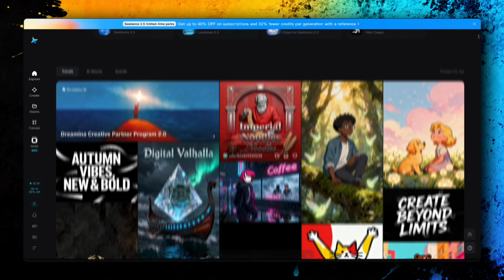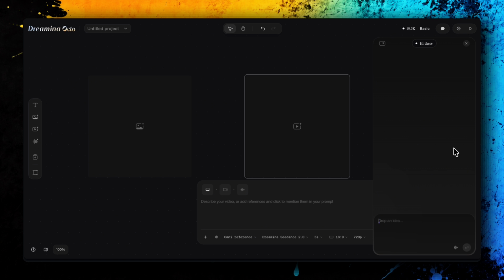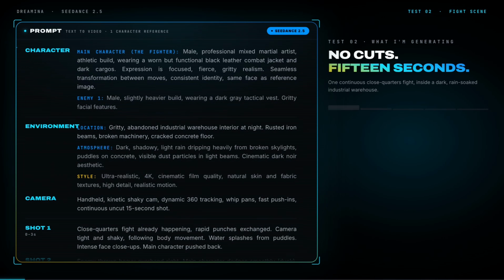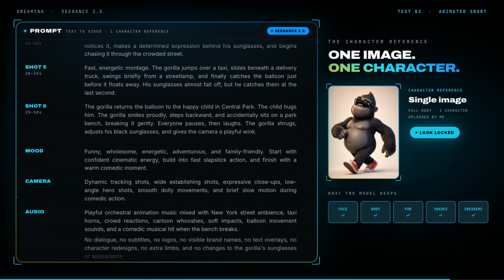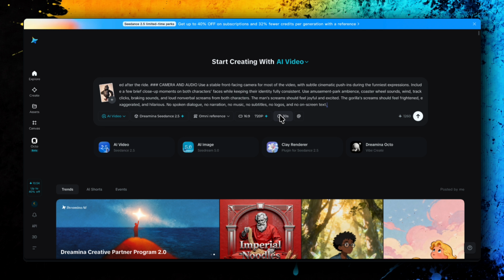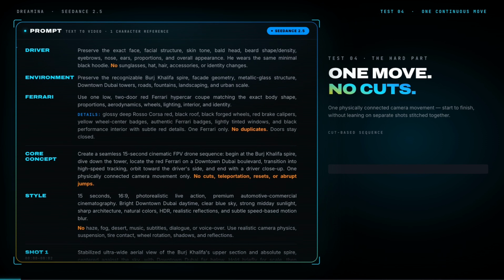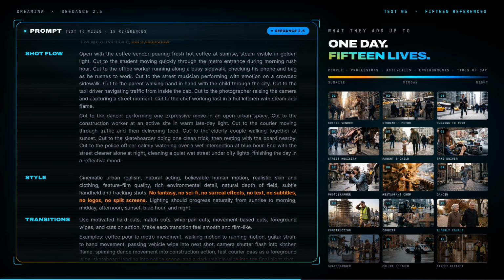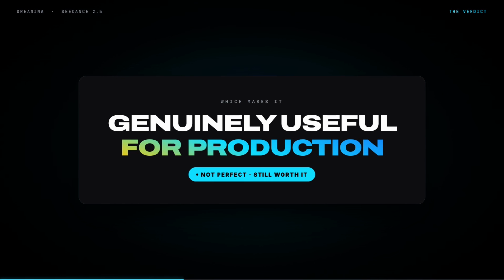Dreamina Seedance 2.5 Is Here - Real Tests on Dreamina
ByteDance's Dreamina Seedance 2.5 launches globally first on Dreamina.

In this video, I put Dreamina Seedance 2.5 through a series of practical AI video generation tests. We test cinematic action sequences, reference-based character consistency, 3D animation, complex camera movement, 30-second generations, and a multi-reference workflow using 15 different images.

Dreamina was the first platform globally to launch Dreamina Seedance 2.5, and it gives you unlimited access to all the top Seedance models in one subscription — with one of the most competitive prices available (price matching).

Dreamina has also rolled out dedicated product upgrades, making it the most optimized and cost-effective platform on the market to run Seedance 2.5 — the 2026 best AI video model for creators, as the upgrade to Seedance 2.0. Combined with a broader creative workspace for AI video, image, audio, avatars, and reference-based production, it's the best platform to explore the complete Seedance 2.5 workflow.

The goal of these tests is to see how well the model follows detailed prompts, preserves reference identities, handles longer scenes, generates natural motion, and connects multiple shots into a consistent result.

Some outputs are slightly more generic than others, but the model performs especially well when it comes to motion, reference control, character consistency, dynamic camera work, and longer AI-generated videos.